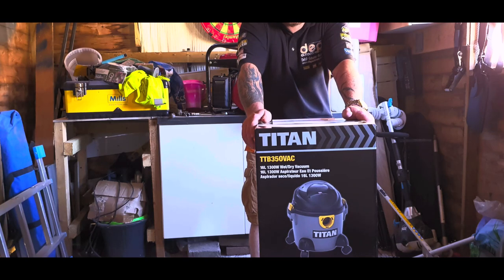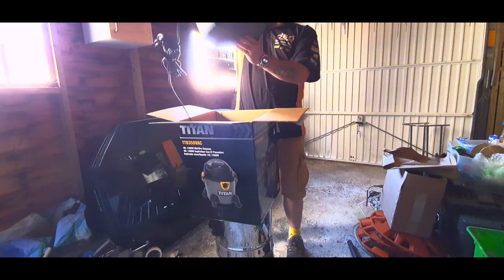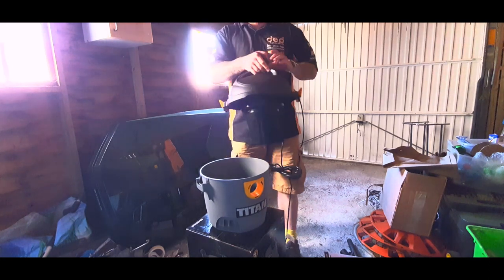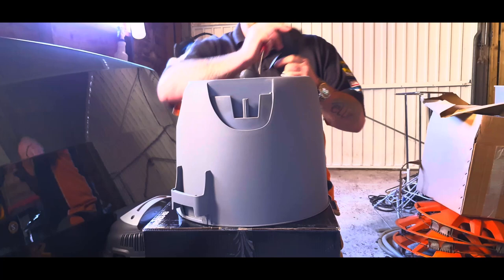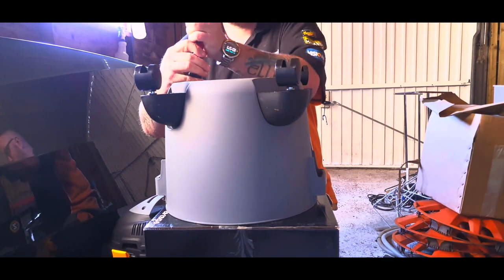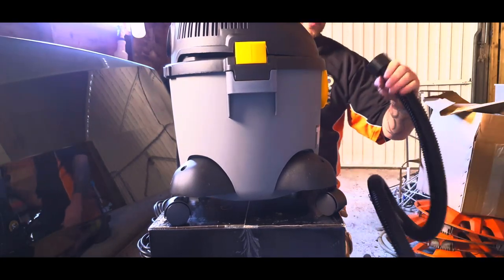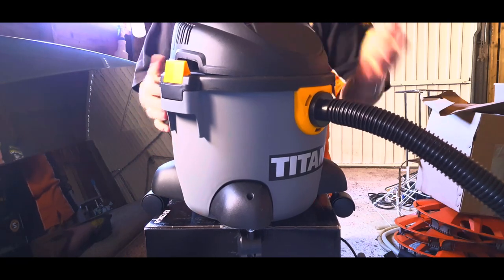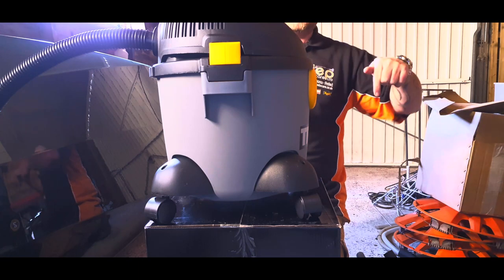Valeters Vacuum (Hoover) for Under £50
A dodgy Cameraman but !!

An unboxing of a Titan TTB350VAC.

1300W Peak power with a constant 1000W output

A Great little Vacuum which is Hard Wearing, Compact and Powerful.

It could come with more attachments but for the price point it is a well made, good little Vacuum which is more than ample for a mobile valeter.